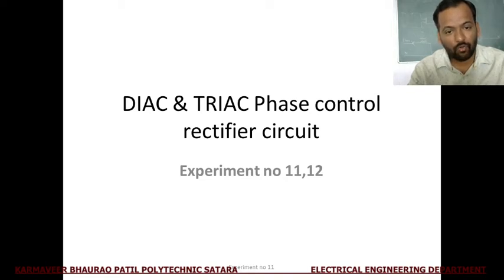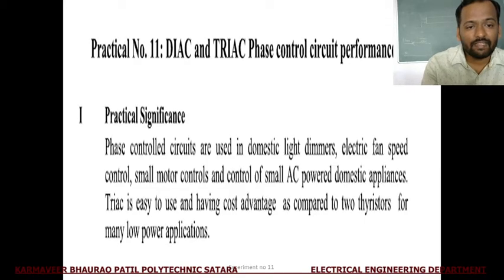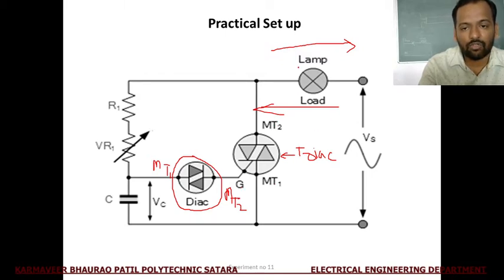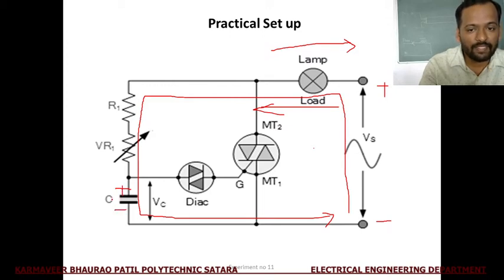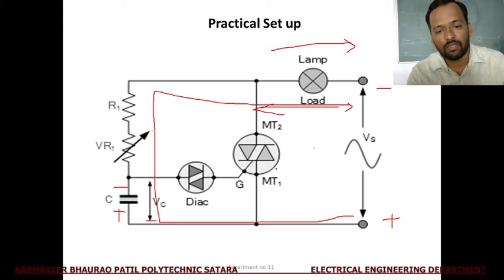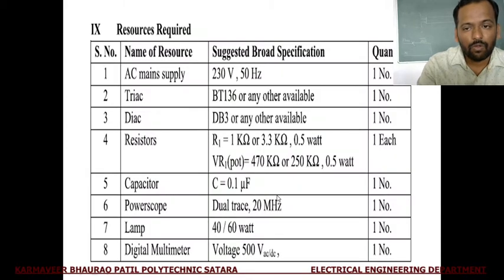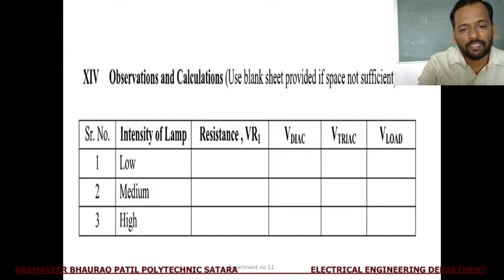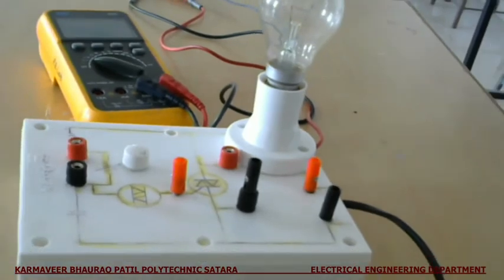DIAC & TRIAC Phase control rectifier circuit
Experiment no 11 & 12 OF SUBJECT FUNDAMENTAL OF POWER ELECTRONICS